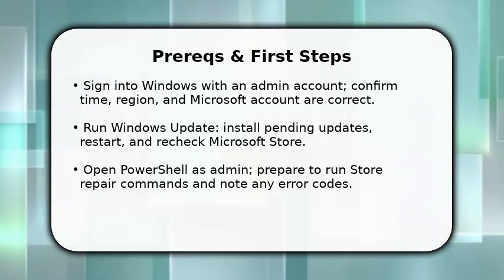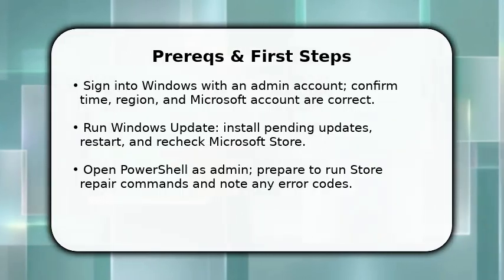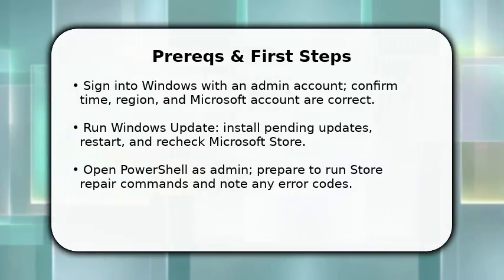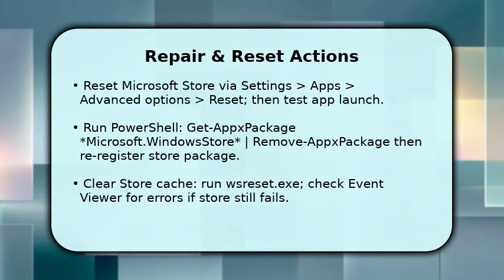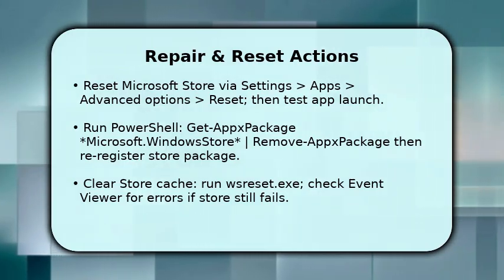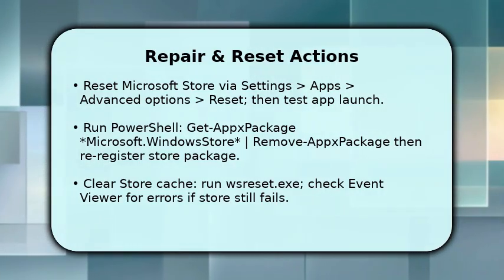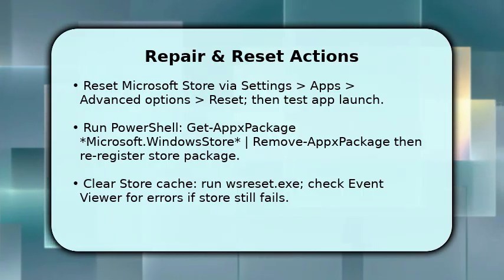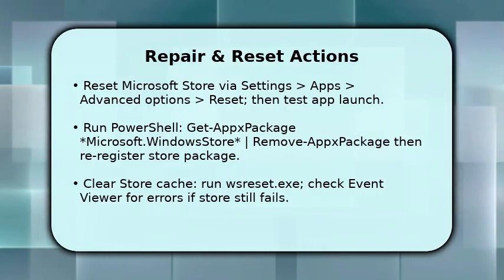How to Fix Microsoft Store Pardon the Interruption - Step by Step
Learn the step-by extricate your Microsoft Store account from a pardon with our comprehensive guide. Fix issues like forgotten passwords, resetting accounts and more in this easy to follow tutorial.